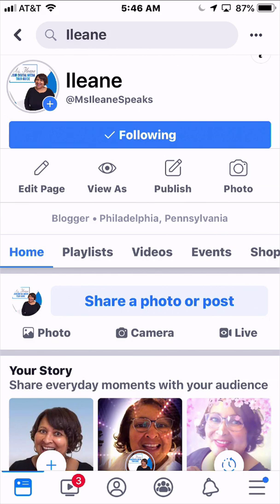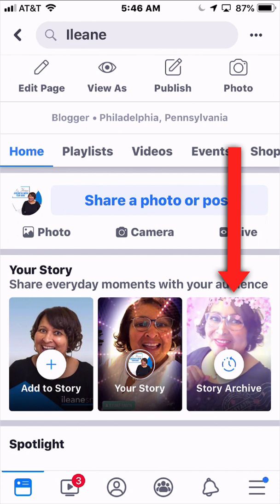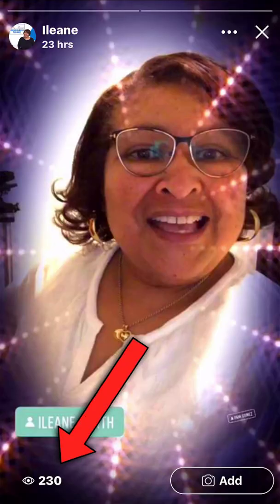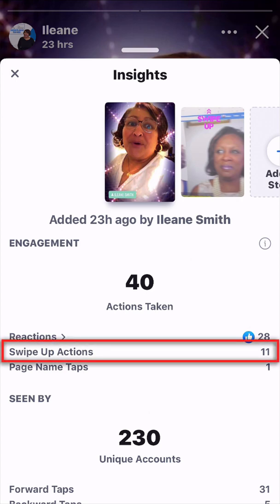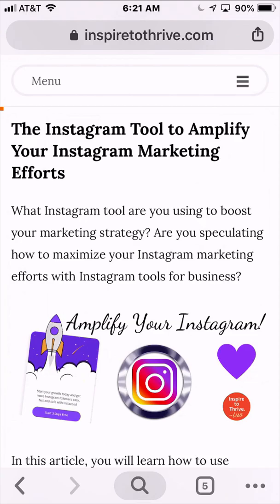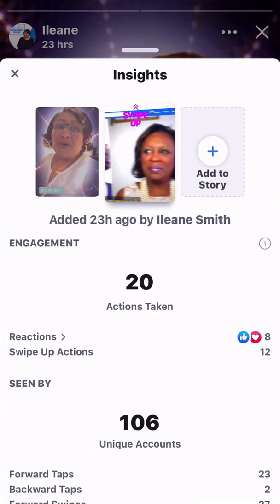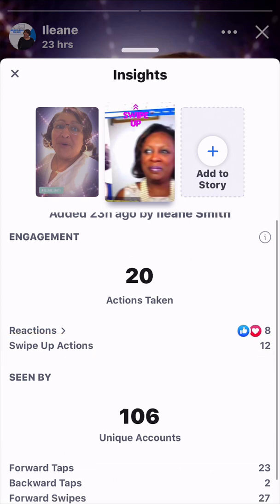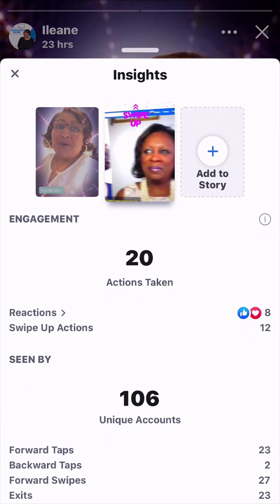Facebook Insights for Swipe Up Actions on Stories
Curious about how many people SWIPE UP on Facebook Stories? Well now you can keep track of Swipe Up Actions on Stories with your Facebook Insights on your mobile device.

✴️ ILEANESBUDDY

Tools list:
EcammLive - Live streaming software for Macs